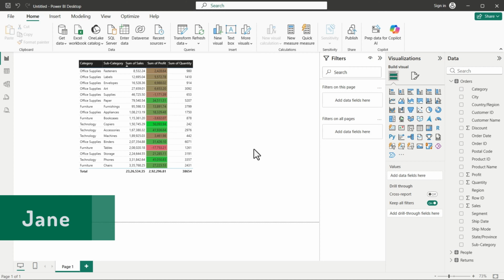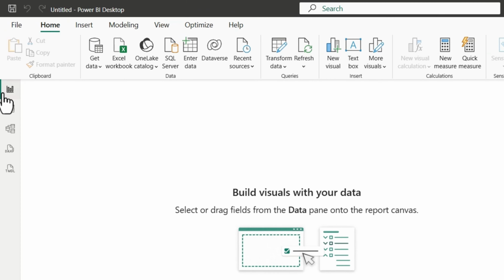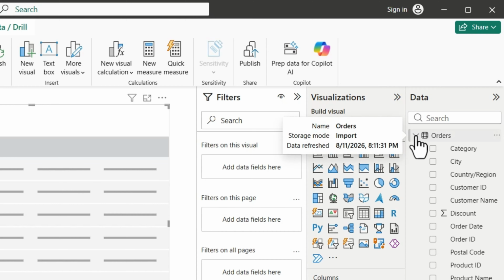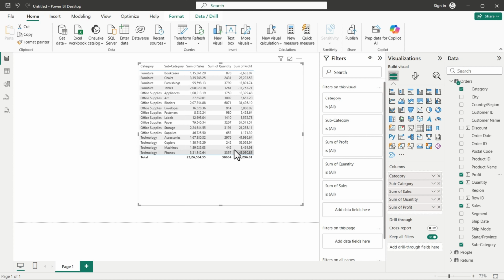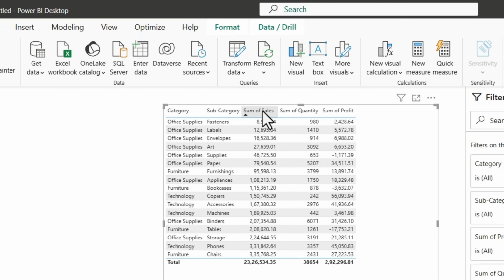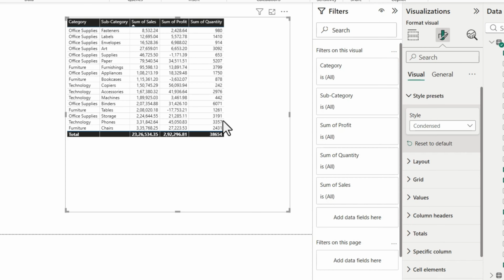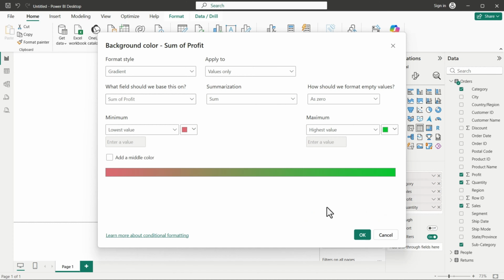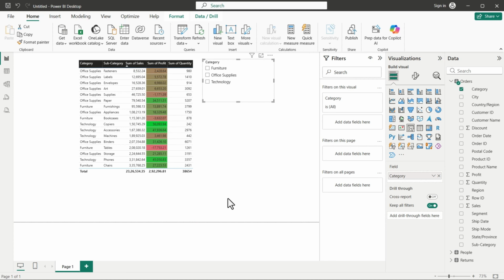How to Create a Table Visual in Power BI | Formatting & Conditional Formatting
Learn how to create and customize a Table Visual in Power BI in this beginner-friendly tutorial using the Sample Superstore dataset.

In this video, you'll learn how to add a Table visual, organize fields, sort data, reorder columns, apply table styles, and use conditional formatting to highlight important business results.

The Power BI Table visual is especially useful when you need to display detailed, row-level data rather than just high-level summaries.

If you're learning Power BI or building Power BI dashboards and reports, this tutorial will help you understand one of the most useful visuals for displaying detailed data.

Chapters
00:00 - Introduction to the Power BI Table Visual
01:35 - Adding Categories & Numerical Metrics (Sales, Quantity, Profit) 02:36 - Sorting Data & Reordering Columns
03:15 - Formatting Styles (Applying "Bold Header")
03:56 - Adding Conditional Formatting (Background Color Scale for Profit)
04:51 - Filtering Table Data with Slicers
05:16 - Table vs Matrix Visual in Power BI

NEW TO POWER BI?